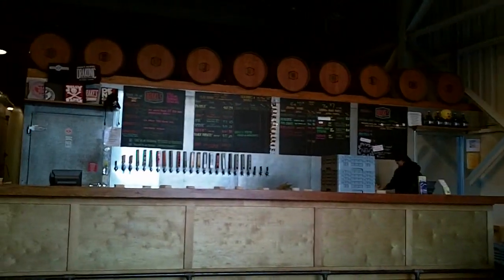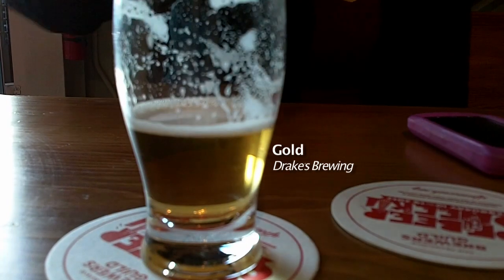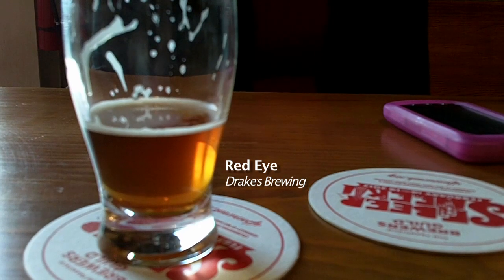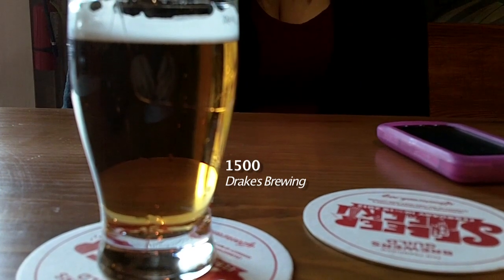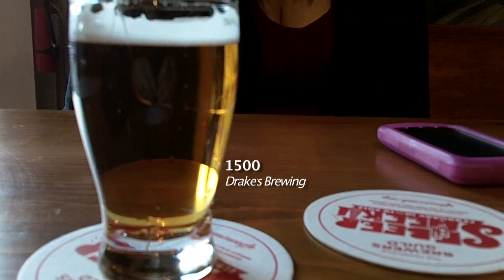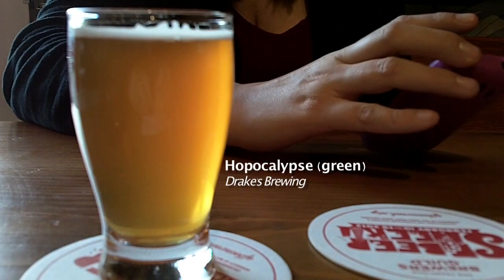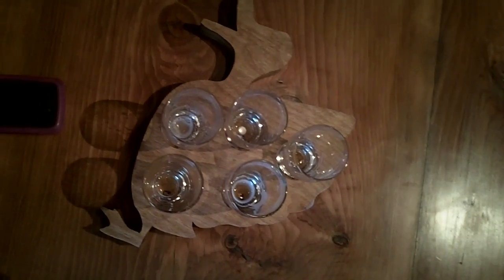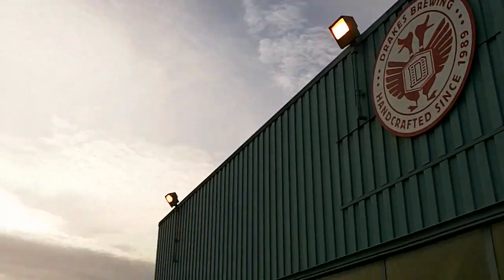Drake's Brewing Birthday Taster! - Brew Spots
We check out Drake's Brewing Company in San Leandro, California for Amber's birthday. There we sampled a british pale, a german hefeweizen, and the super hoppy Hopocalypse! Check out the video for all the exciting flavors and other style craft beers we tasted and rated. Cheers!

1933 Davis Street, Bldg. 177, in San Leandro, California